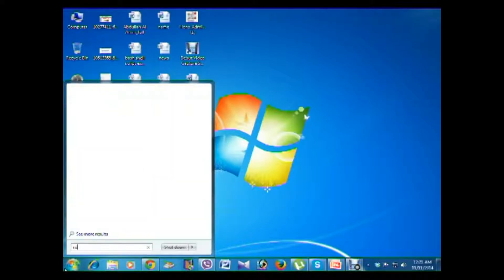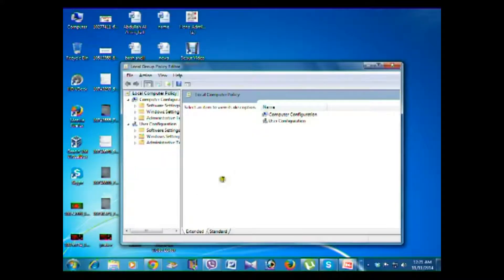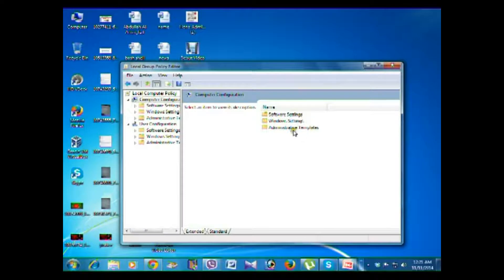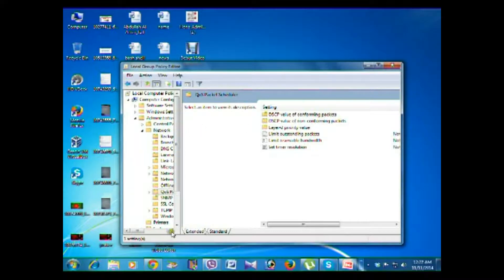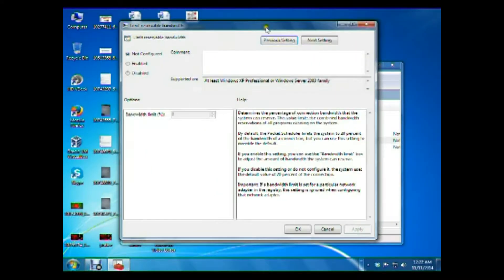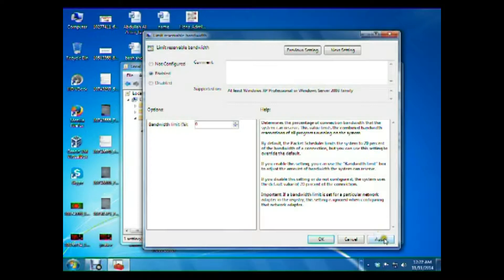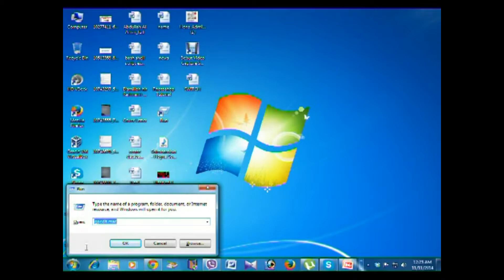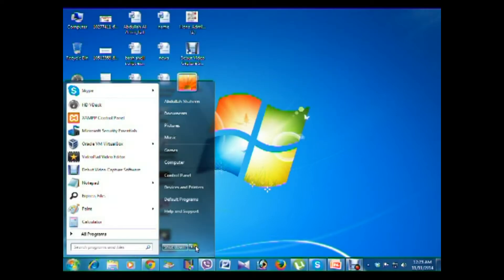Increase Your Internet Speed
How can u increase your internet speed easily?
Easy solution..